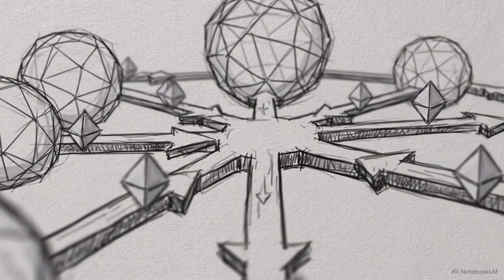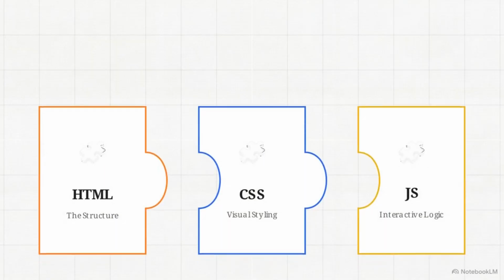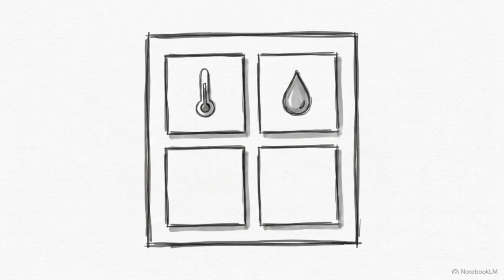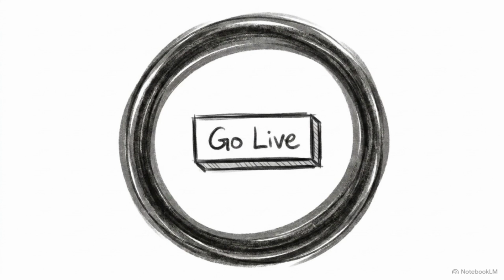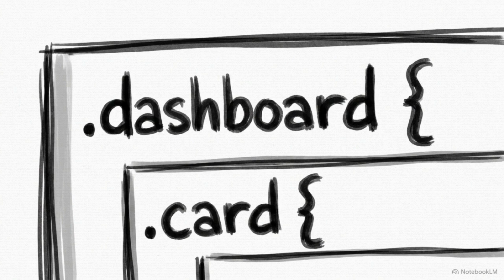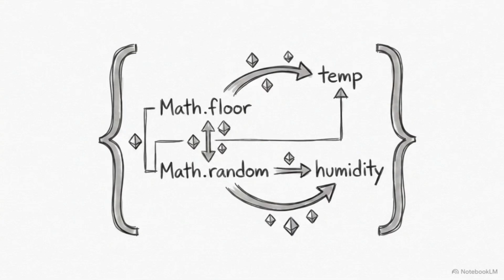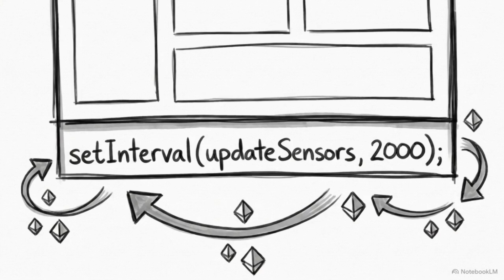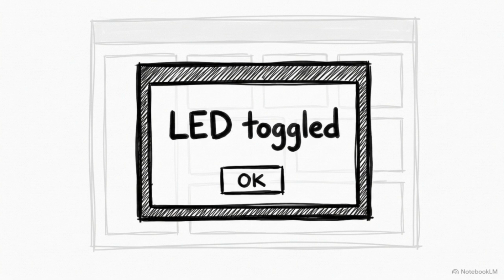IoT Data Monitoring Dashboard | Real-Time Data Monitoring System | Day 8 | Mini | EDXcellence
Welcome to this session on IoT Data Monitoring Dashboard by EDXcellence Academy.

In this video, you will learn the fundamentals of an IoT Data Monitoring Dashboard in a simple and beginner-friendly way. This session explains how IoT devices collect data from sensors, send it to connected platforms, and display it on a dashboard for real-time monitoring and analysis.

Topics Covered:
- Introduction to IoT data monitoring dashboard
- What is a dashboard in IoT?
- Sensors and real-time data collection
- Data transmission from device to cloud
- Dashboard interface and visualization
- Monitoring temperature, humidity, and other parameters
- Data logging and real-time updates
- Cloud connectivity in IoT dashboards
- Alerts and monitoring applications
- Real-world examples of IoT dashboards

IoT data monitoring dashboards are widely used in smart homes, healthcare systems, industrial automation, environmental monitoring, agriculture, and energy management. This video is useful for students, beginners, and anyone interested in IoT, cloud monitoring, embedded systems, and smart technology.